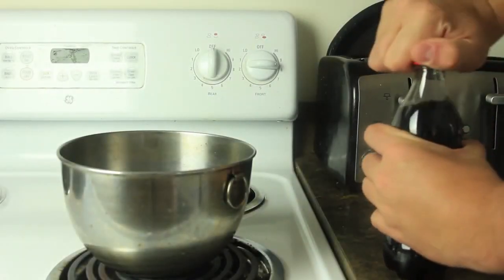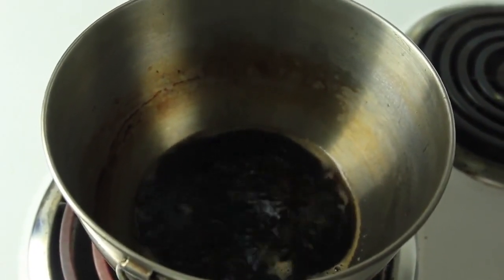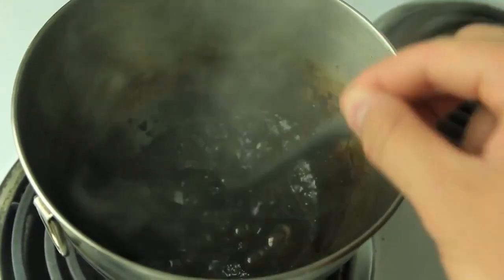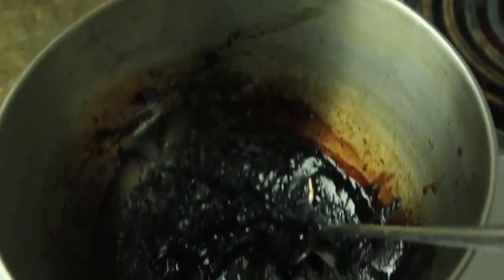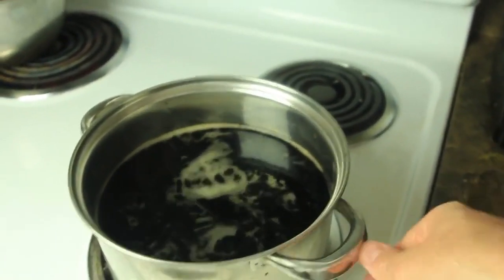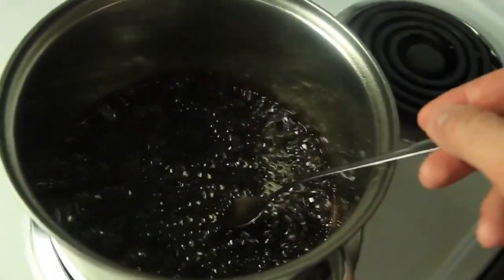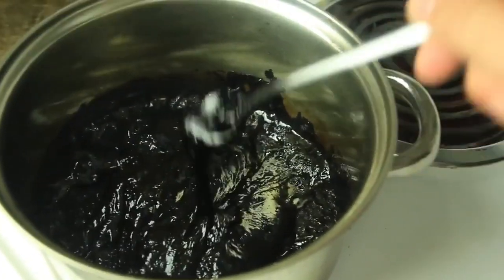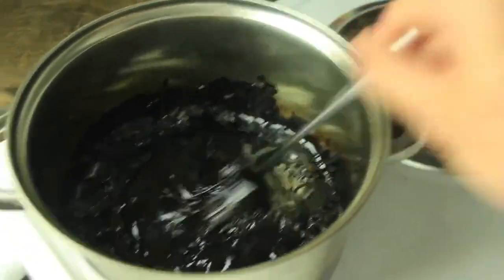Que se passe-t-il lorsque l'on fait bouillir du Coca ?